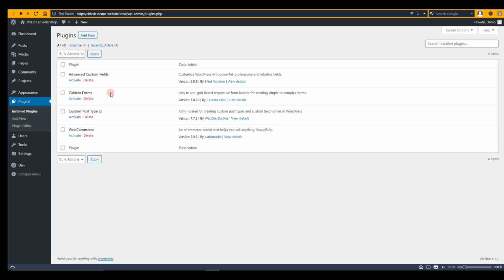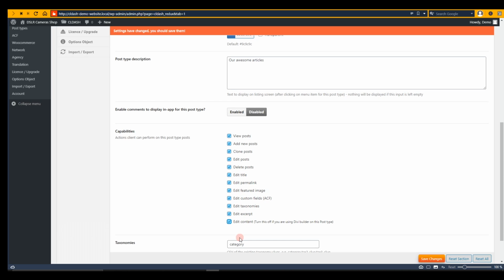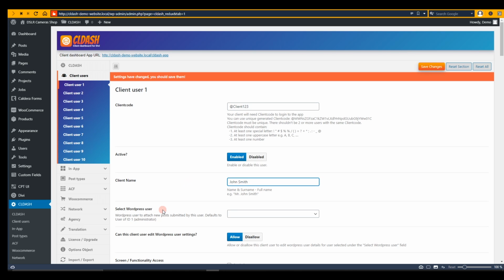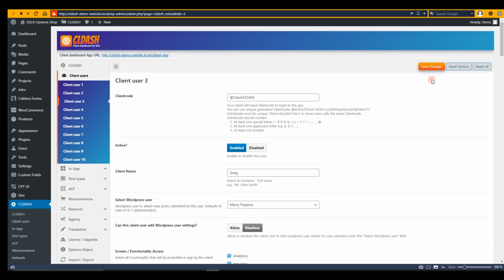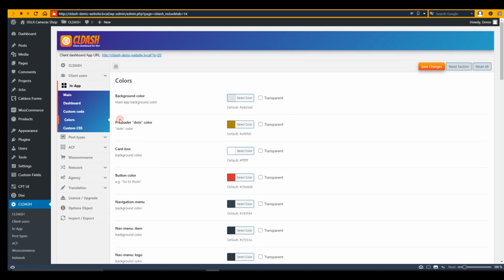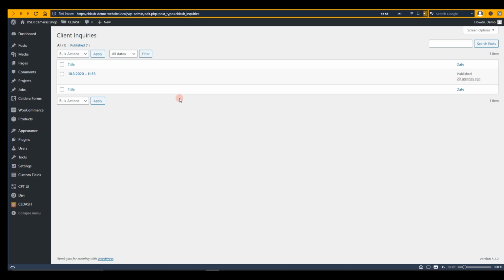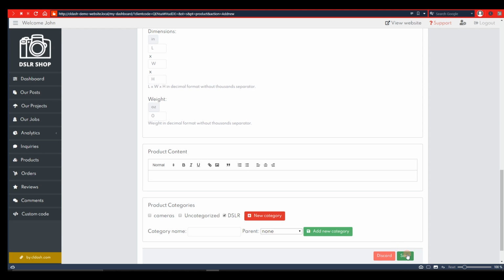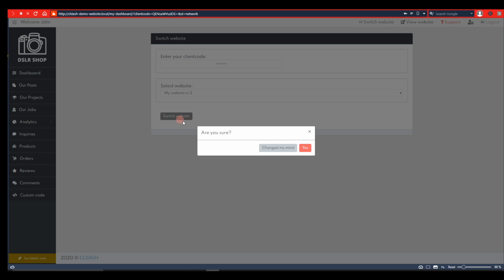Clientdashboard plugin for Divi & Wordpress - setup and customization video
Client dashboard plugin for Divi and Wordpress is an all in one solution for absolute beginners to advanced professionals.
In this video we will guide you how to easily customize the look and feel of your client dashboards and make it unique for your Divi and Wordpress clients in just a couple of minutes.

With Client dashboard you can build custom white label Wordpress admin dashboards for your clients and their employees that are super easy use.
Client dashboard comes with hundreds of settings wrapped into a beautiful user interface.

Timestamps:
- Installation - 00:20
- Setup - 02:11
- Clientdashboard preview - 16:55

- Assign Wordpress website content that will be managed within the user dashboards.
- Create client users and give them unique content permissions.
- Connect custom Google data studio reports to each client user.
- Track all website contact form submissions (Divi and Caldera forms), Wordpress comments and Woocommerce product reviews.
- Provide better support to client users with support tickets.
- Provide a solution for easier Woocommerce products and orders management.
- Connect client websites in a network and much more.
- Switch client admin dashboards between Wordpress websites in the network

Save time managing your Divi clients and build long-lasting relationships!